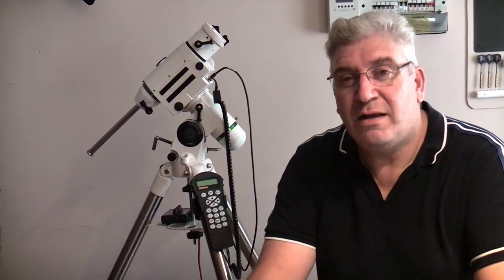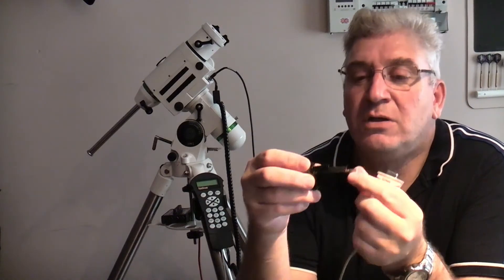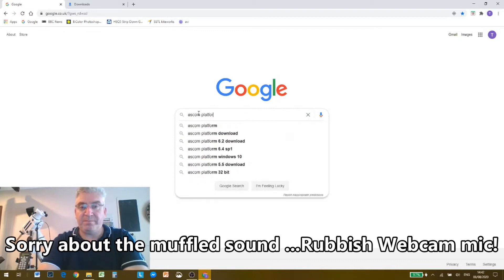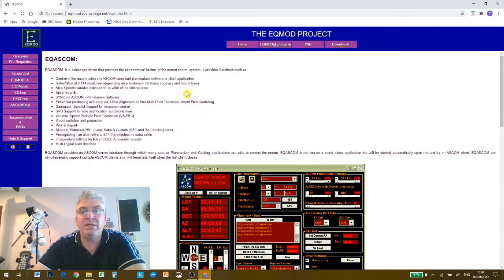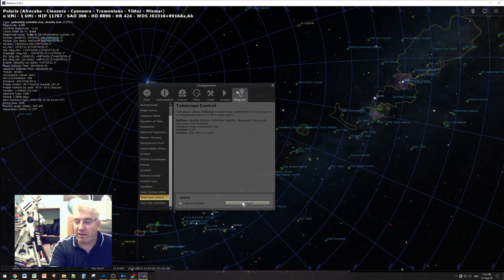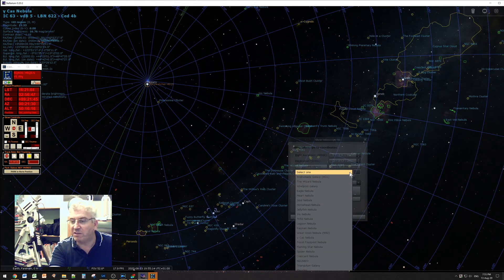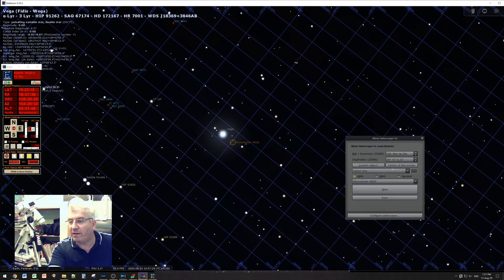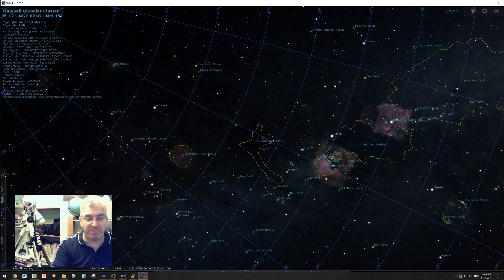Skywatcher HEQ5 Remote Control Setup Tutorial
Have you got a Skywatcher HEQ5 (or EQ6) GOTO Mount? Do you just use the Hand Controller? Open up a whole new way of doing Astrophotography and get warm! by controlling your mount from a Windows PC/Laptop from the comfort of your house. This tutorial takes you through every step of setting it up and getting it working.

NOTE: THIS TUTORIAL USES THE NATIVE STELLARIUM INSTEAD OF STELLARIUM SCOPE, WHICH MEANS LESS TO DOWNLOAD AND A NICER GUI INTERFACE TO SLEW AND SYNC YOUR MOUNT. THERE IS A FURTHER STEP TO USE AN EQDIR-USB CABLE AND REMOVE THE HAND CONTROLLER COMPLETELY FROM YOUR SETUP. I WILL DO A SEPARATE VIDEO ON THIS.

SHOUTOUTS

Hants Astro
Dylan O'Donnell, Star Stuff
Trevor Jones,

Clear Skies!